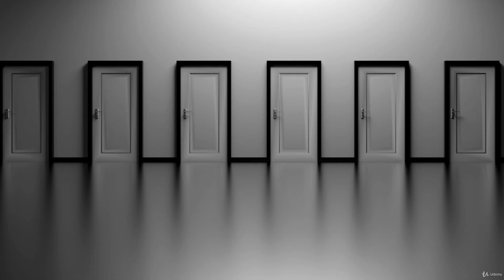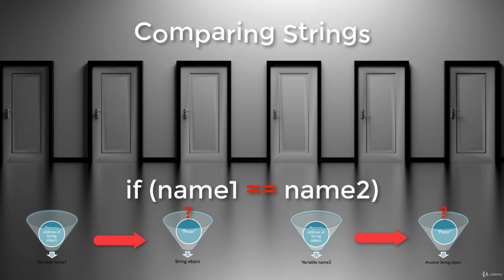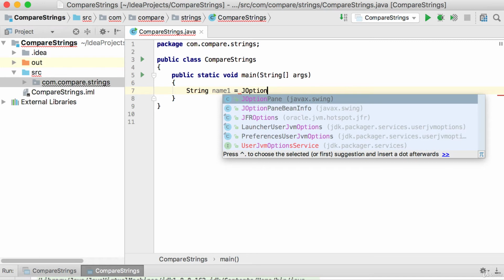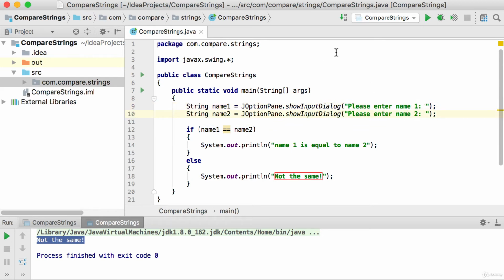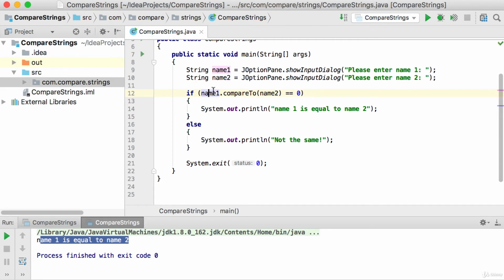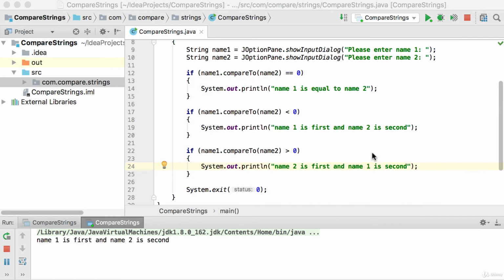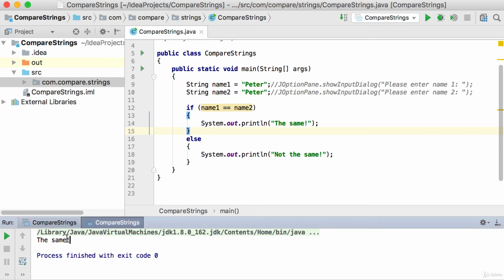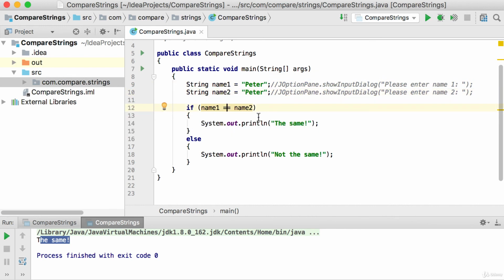10 Comparing Strings | Learn Android Application Development